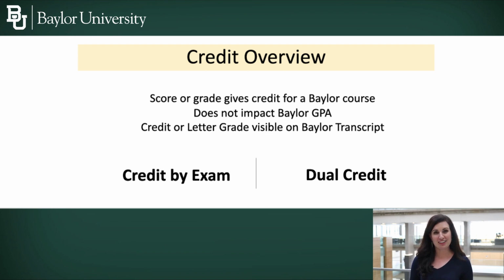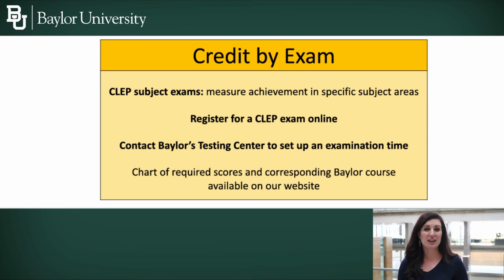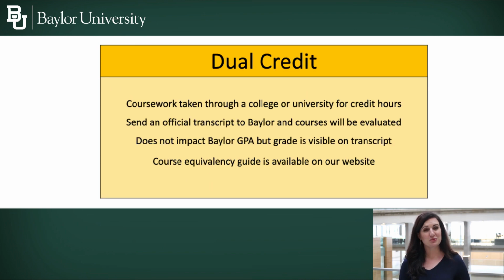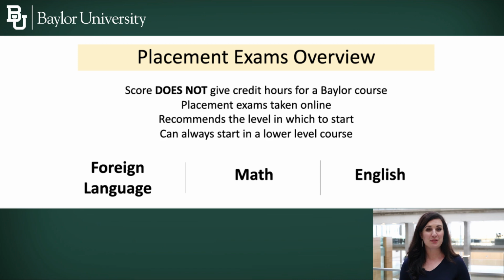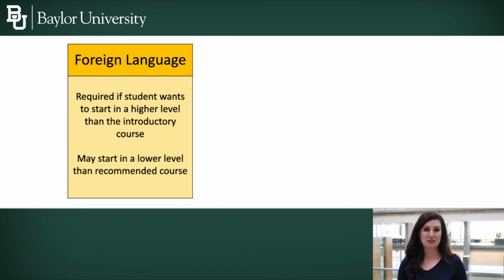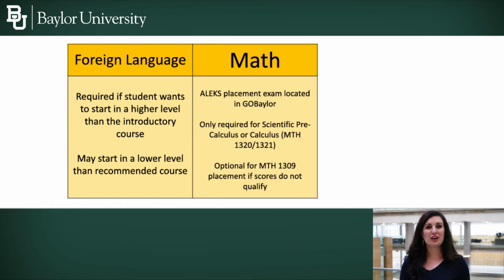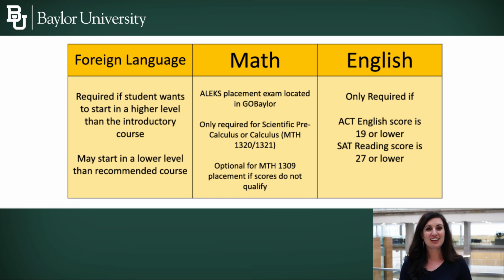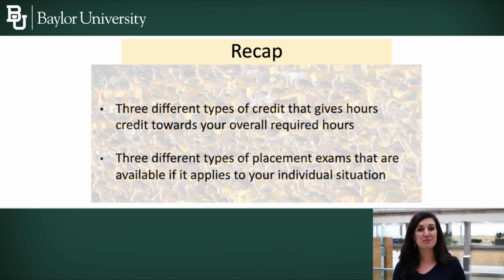Online Orientation Module: Types of Credit and Placement Exams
Learn about the different types of credit available in the Hankamer School of Business from Laura Lalani, Senior Academic Advisor.